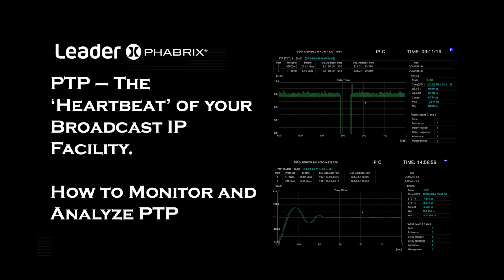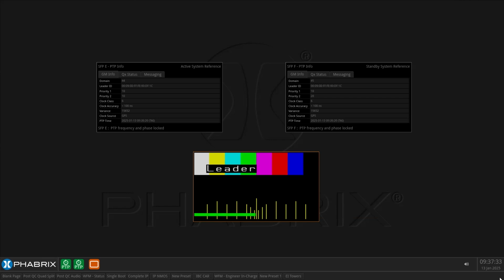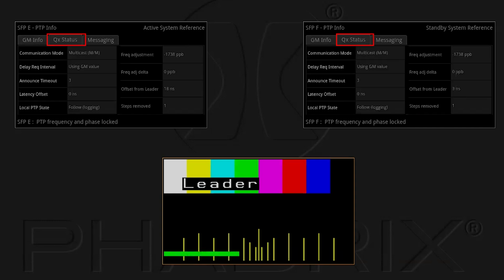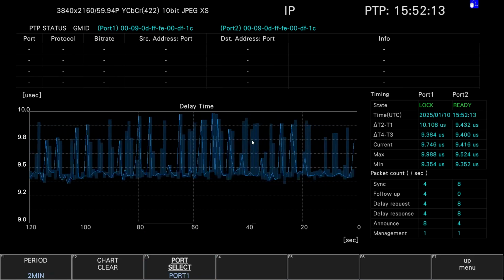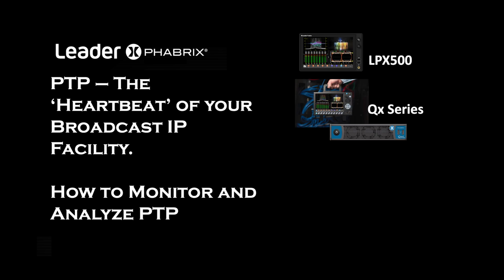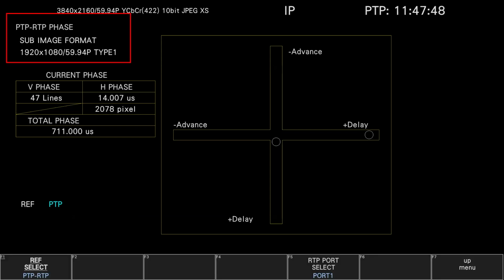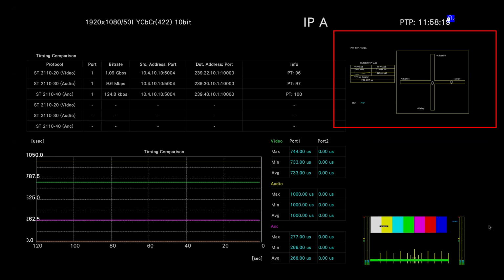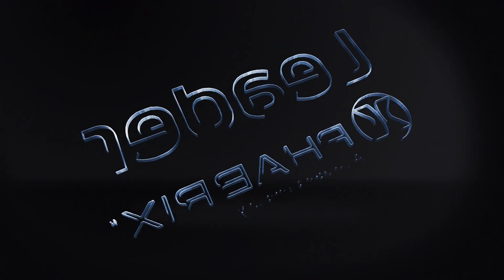How to Monitor PTP - The Heartbeat of your IP Broadcast Facility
See how the Leader | PHABRIX products provide broadcasters with an unrivalled suite of analysis tools that will allow you monitor and analysis potential issues with your PTP reference in your IP broadcast facility.